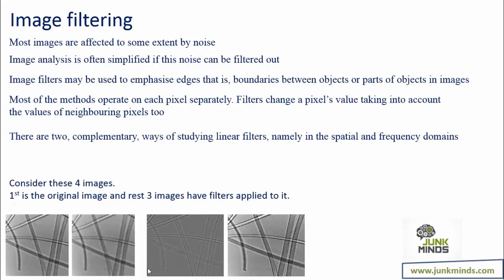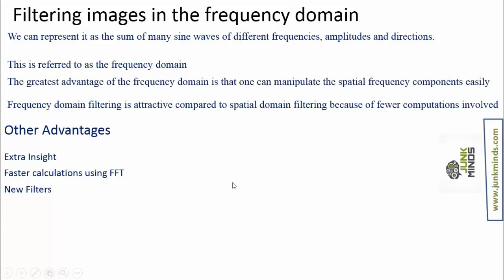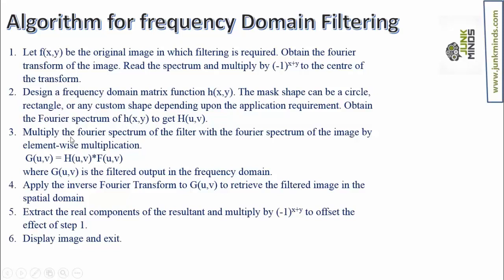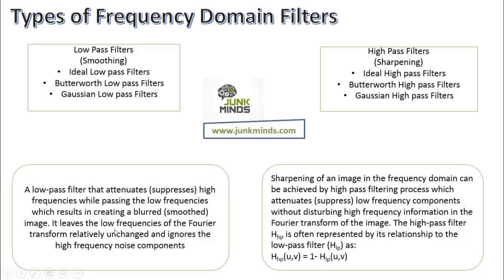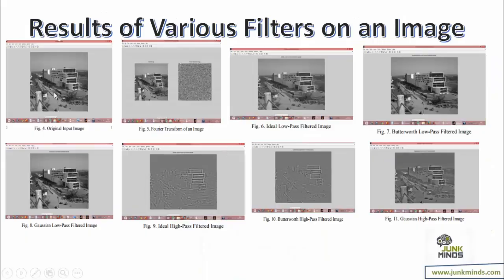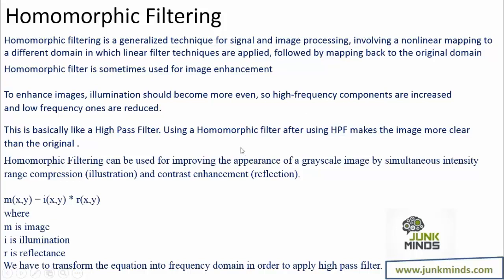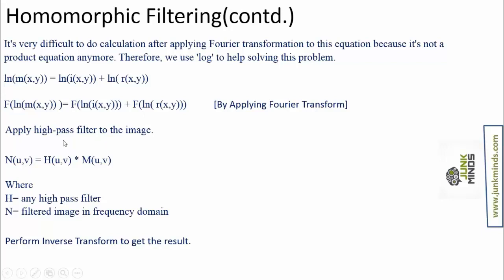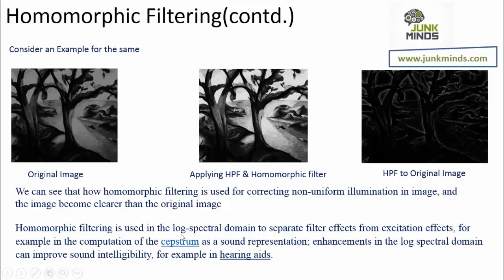Image Processing :Image Filtering, Frequesncy domain filtering,homomorphic filtering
Image Filtering, Frequesncy domain filtering,homomorphic filtering